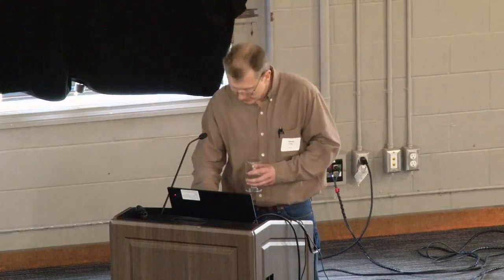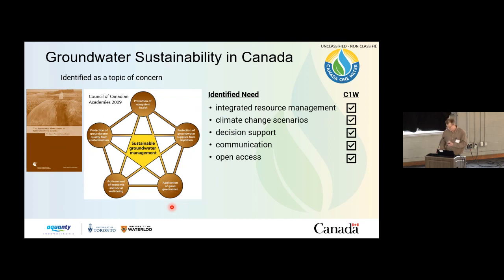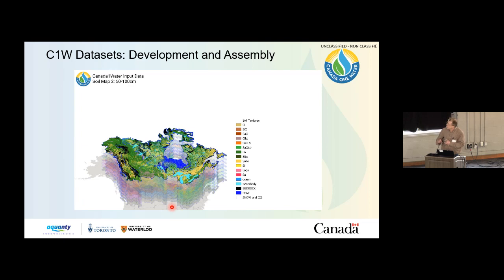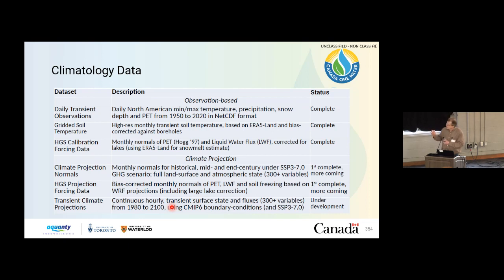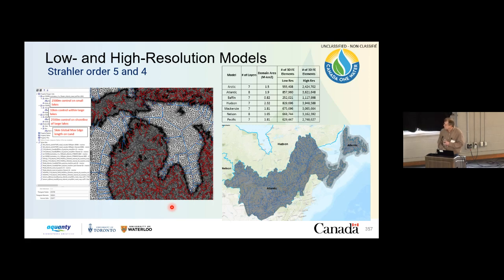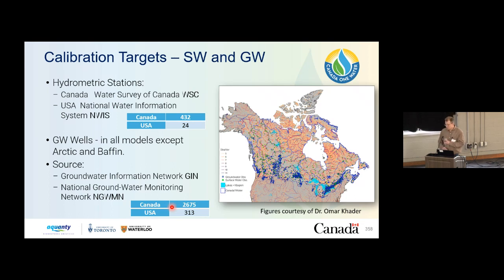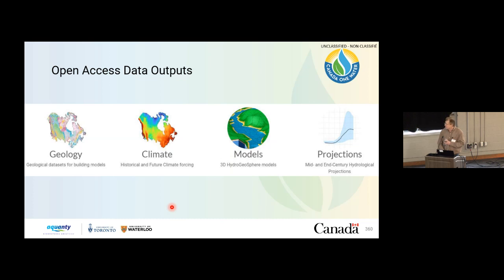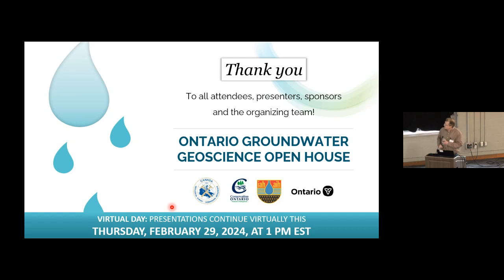Frey: Fully Integrated Groundwater Surface Water Modelling for Canadian Sustainability Goals